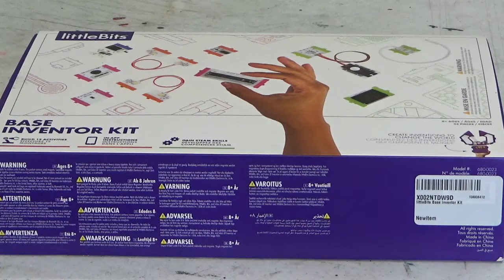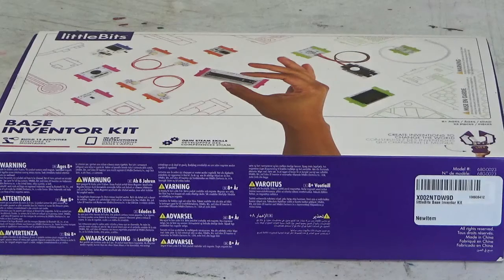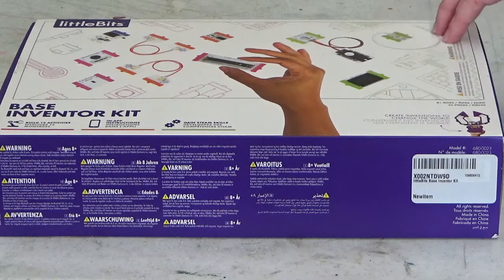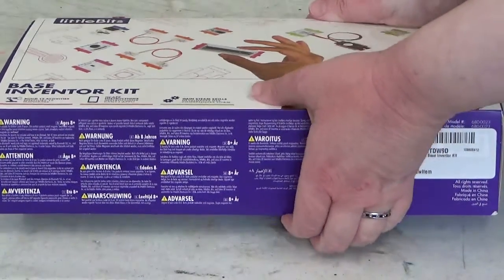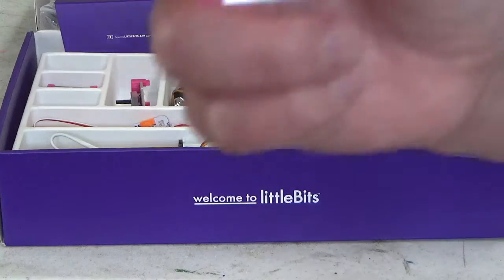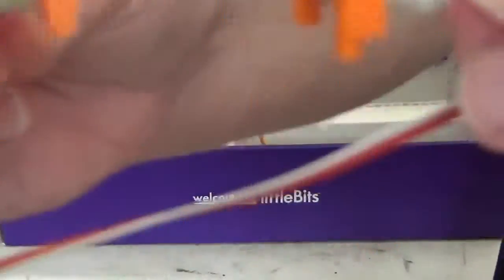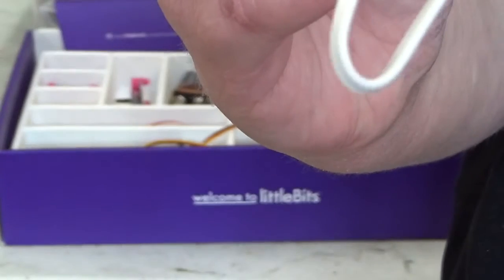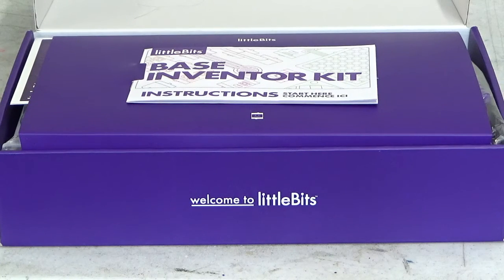Coding Fun with Ms. Brianne - March 1, 2021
NOTE:  littleBits was founded by Ayah Bdeir in 2011, and acquired by Sphero in 2019.  To learn more about littleBits, please click on the following link:

Hello!  This is Ms. Brianne from the Westhampton Free Library, and welcome back to "Coding Fun with Ms. Brianne," the series where I present our coding toys and games we have to offer, and demonstrate what they can do!

In today's video, I will by talking a little bit about Sphero's littleBits, and what the types of components do.